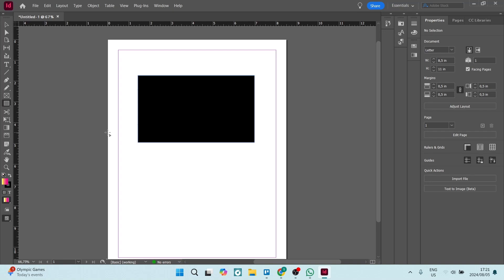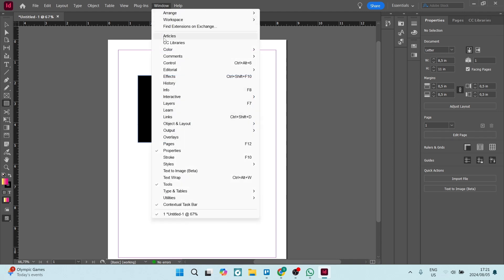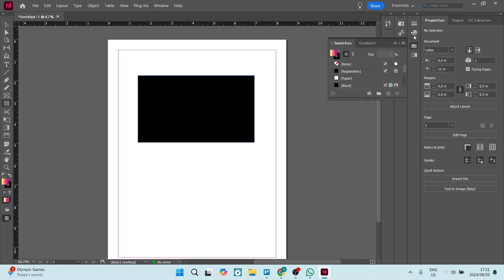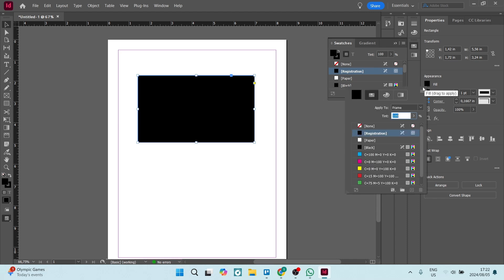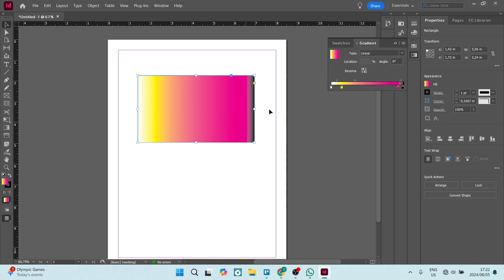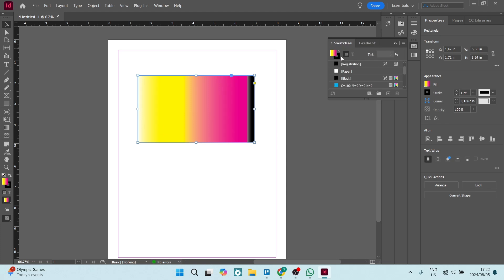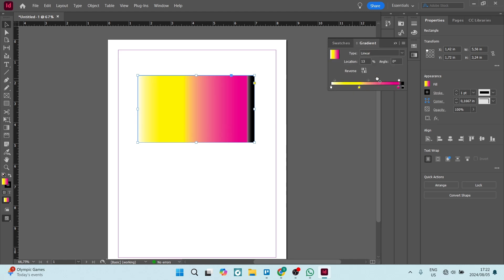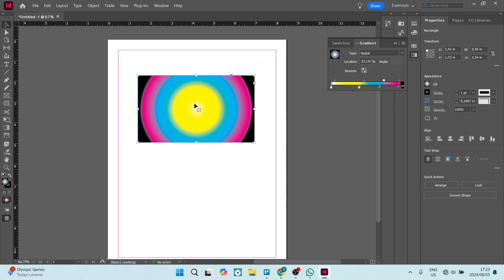How to Make a Gradient in InDesign | Adobe InDesign Tutorial 2025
In this video, "How to Make a Gradient in InDesign," we'll show you how to create stunning gradients that add depth and dimension to your designs. Gradients can enhance backgrounds, text, and shapes, making your projects visually appealing and dynamic. We’ll guide you step-by-step through the process of using the Gradient panel to create both linear and radial gradients, allowing you to customize colors, opacity, and angles. You'll also learn how to apply gradients to various objects and how to save your custom gradients for future use. By the end of this tutorial, you'll have the skills to incorporate beautiful gradients into your InDesign projects, elevating your design game. Join us to explore the art of creating gradients in InDesign!

Timestamps

Intro – 00:00 – 00:14
Making a Gradient in InDesign – 00:15 – 02:02